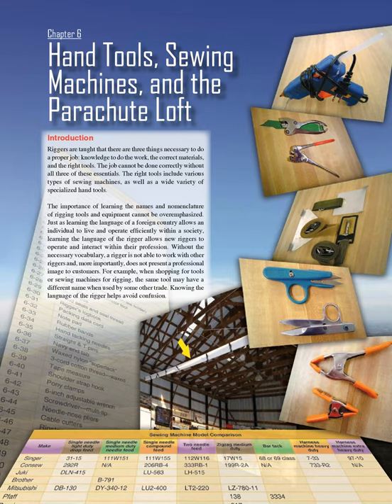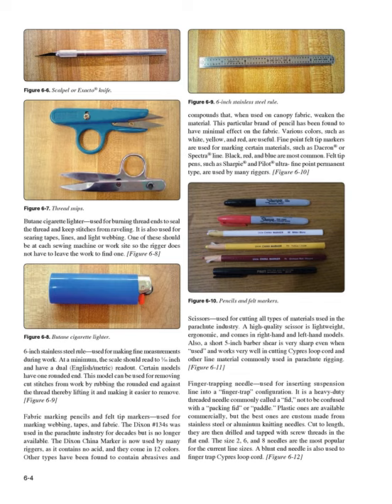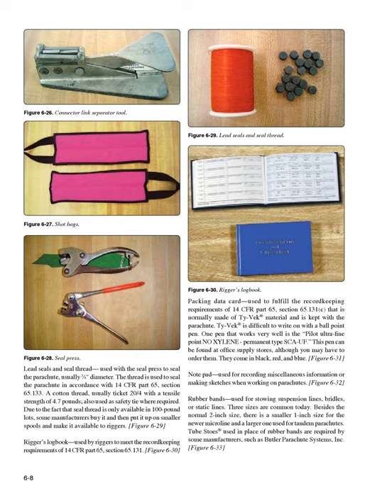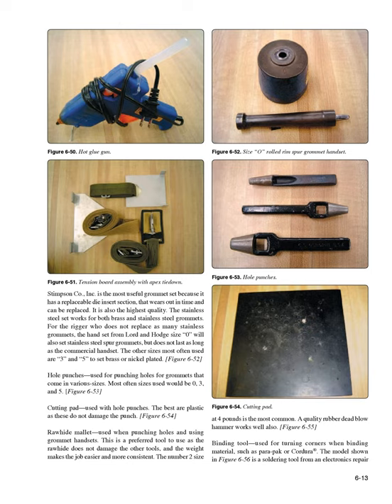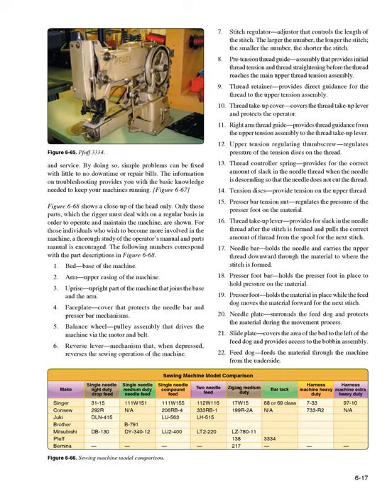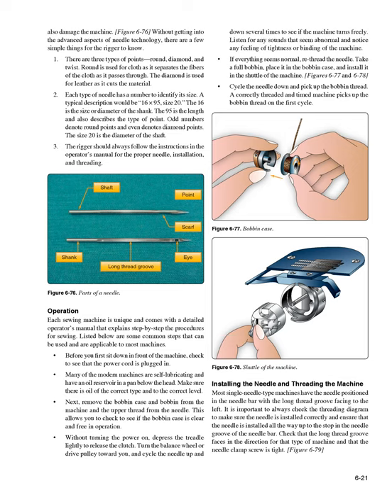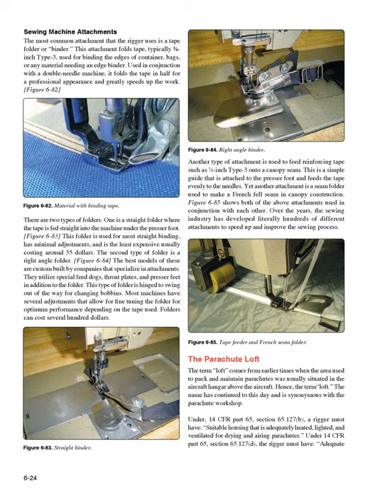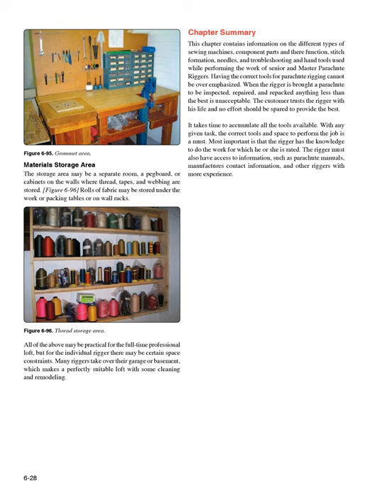Chapter 6 Hand Tools, Sewing Machines, and the Parachute Loft | Parachute Rigger Handbook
Parachute Rigger Handbook August 2015 Change 1 (December 2015)
Search Amazon.com for the physical book. Parachute Rigger Handbook (paid link)
Chapter 6 Hand Tools, Sewing Machines, and the Parachute Loft Introduction Riggers are taught that there are three things necessary to do a proper job: knowledge to do the work, the correct materials, and the right tools.
The job cannot be done correctly without all three of these essentials.
The right tools include various types of sewing machines, as well as a wide variety of specialized hand tools.
The importance of learning the names and nomenclature of rigging tools and equipment cannot be overemphasized.
Just as learning the language of a foreign country allows an individual to live and operate efficiently within a society, learning the language of the rigger allows new riggers to operate and interact within their profession.
Without the necessary vocabulary, a rigger is not able to work with other riggers and, more importantly, does not present a professional image to customers.
For example, when shopping for tools or sewing machines for rigging, the same tool may have a different name when used by some other trade.
Knowing the language of the rigger helps avoid confusion.Hand Tools A new senior rigger must acquire enough tools to pack and maintain the types of parachutes for which he or she is rated.
In the course of training, the rigger candidate is exposed to various tools and individual rigging techniques.
Some riggers adhere to a minimalist philosophy and use as few tools as necessary.
This may initially consist of a packing paddle, a pull-up cord, and a temporary locking pin, or just a pull-up cord, when packing main parachutes at the drop zone (DZ).
With some types of parachutes, these may be all the tools needed to pack them.
Other riggers develop techniques that utilize an array of tools designed to make the job easier or the end result neater.
Some manufacturers have designed specialized tools to make their particular parachute easier to pack and maintain.
Each rigger develops a suitable technique and then obtains the tools to support it.
In the past, the list of tools needed to pack and maintain military surplus parachutes was limited.
Since most military parachutes were simply variants of the same canopy designs, common tools could be used across the board.
In today’s high-tech world, some of these original tools are still used along with a number of newer designs.
Many riggers and manufacturers design and build tools to fit a need, whether it is a new rig design or to make a job more productive.
All riggers need to create a tool kit tailored for their particular situation.
Figure 6-1 shows a commercially-available field rigger kitbag with tools.
Although commercially-made kitbags are nice, they are expensive.
Many riggers are “weekend” riggers, meaning they have a regular job during the week and work as a rigger on the weekend.
This is typical of many skydiving riggers.
Other riggers work full time in a loft or manufacturing environment.
Depending on their needs, riggers have different approaches toward their tools.
The weekend rigger may travel to a DZ where the primary job is packing.
Therefore, the tool kit is more basic as the purpose of this kit is not to take the whole loft to the DZ.
The rigger who works in a full-time loft may have a more comprehensive tool kit, since it does not have to be hauled around.
For the weekend rigger, there are several field rigger kitbags available commercially that hold a full assortment of tools.
Many riggers design and build custom kitbags tailored around their individual requirements.
Doing this is an excellent way to show off sewing skills, while at the same time creating a needed tool kit.
There are also contractor tool bags made of a strong fabric with many pockets and compartments that work well with the type of tools a rigger uses.
These bags are inexpensive and are available at hardware and home improvement stores.
To stock the tool kit, the rigger must determine what tools he needs.
This depends on where the tools are used: in the field, DZ, or in the loft.
Figure 6-2 shows a list of necessary tools that have been proven useful for today’s rigger.
The list of tools is broken down into two different categories: Category 1, items 6-3 through 6-49 are mandatory tools; Category 2, items 6-50 through 6-56 are optional tools as most of them are for use in the loft.
Hand Tools Description The tool belt is one of the most useful items the rigger can have.
[Figure 6-3] Most tool belts are custom built by the riggers themselves and include a selection of tools